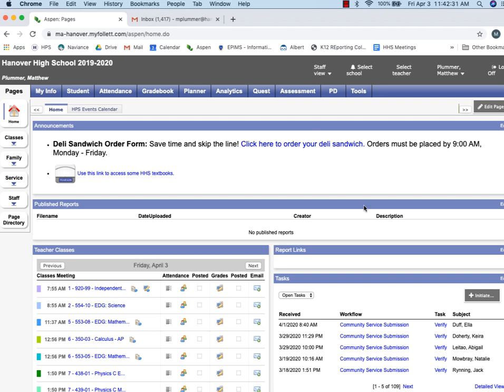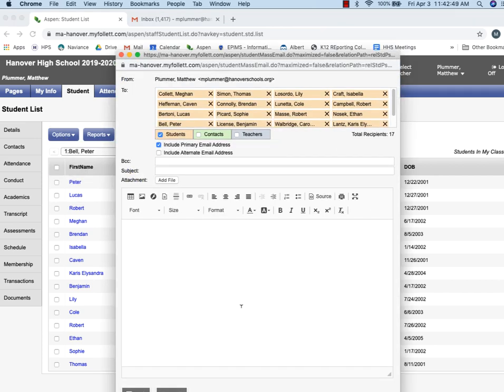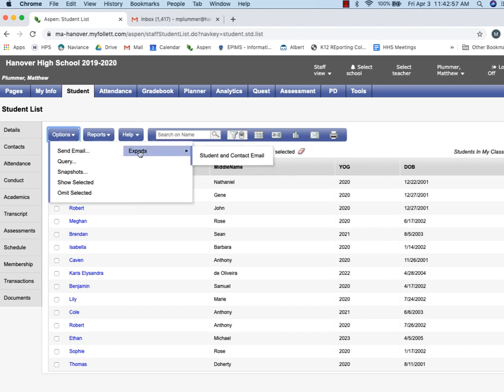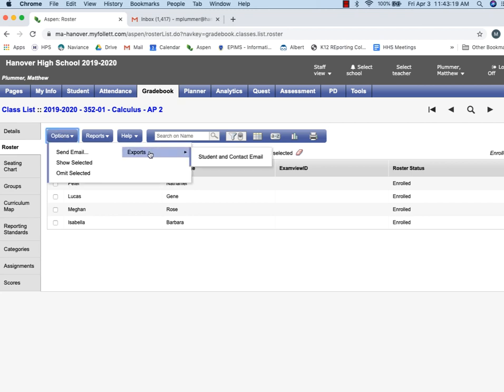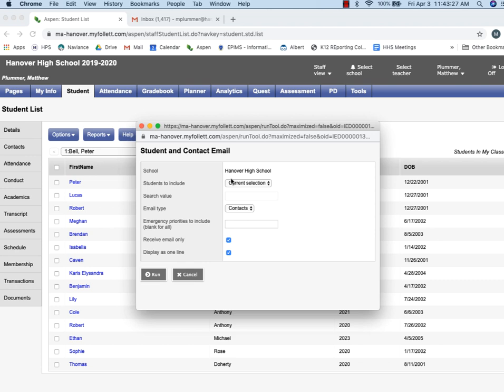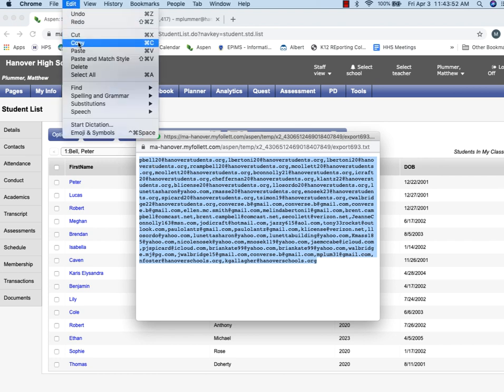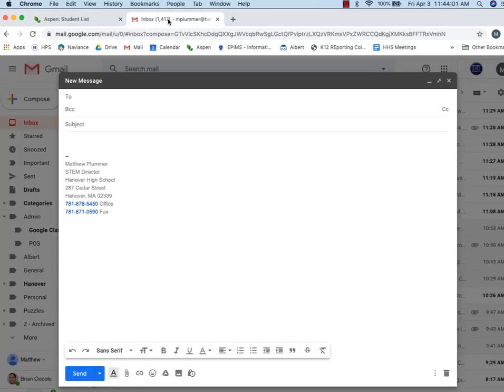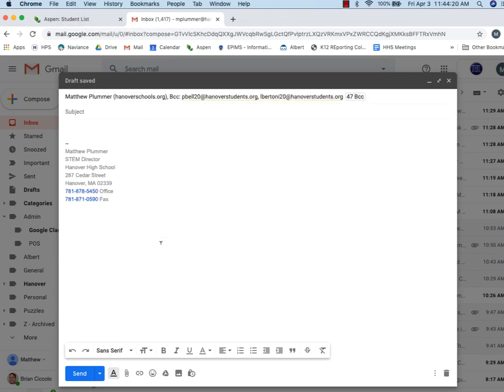Getting Email Addresses Out of Aspen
Aspen export tool to get student and/or contact email addresses